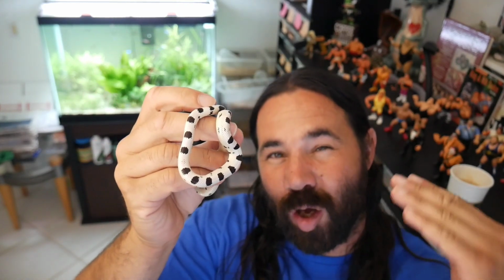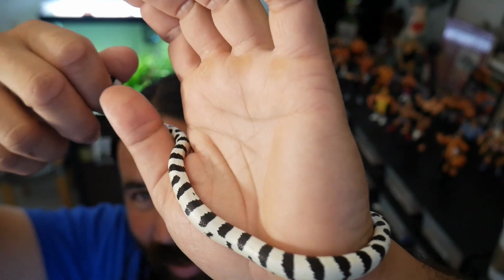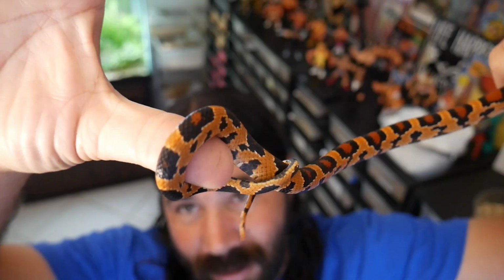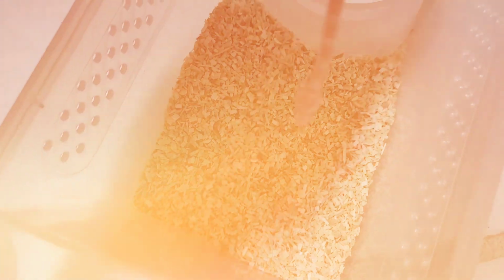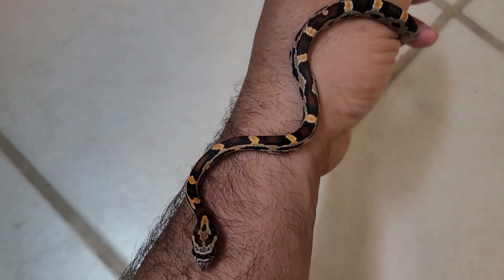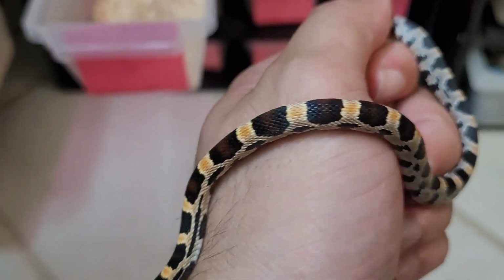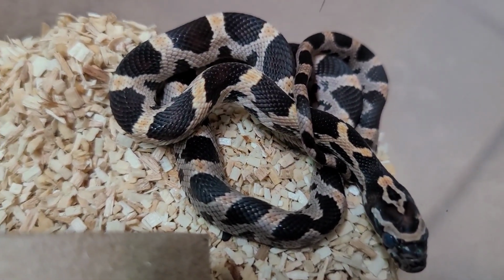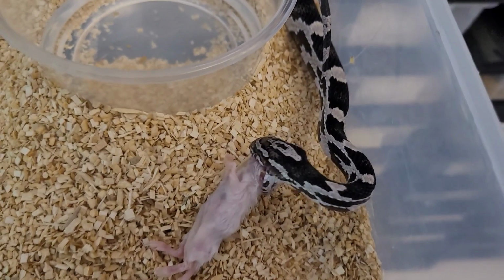My snake collection 2023(Feeding Snakes)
Cloud Colubrids brings you my snake collection 2023, feeding snakes.

In this video, I give you a sneek peek at some of my 2023 hatchlings and feed some amazing snakes.

I hope you enjoy the video and thank you for your support 🙏